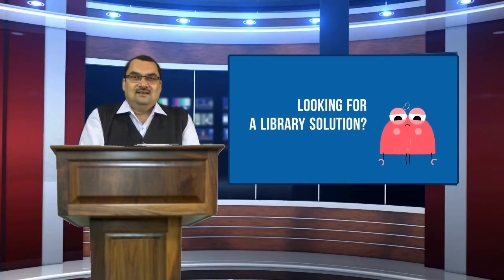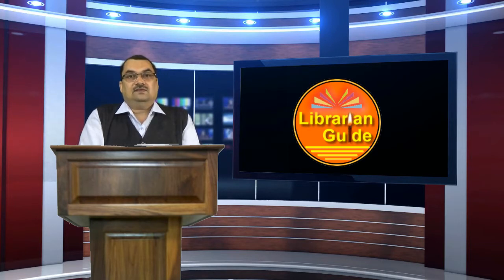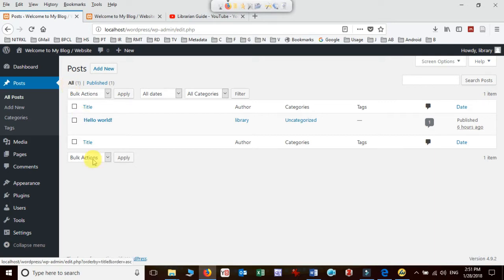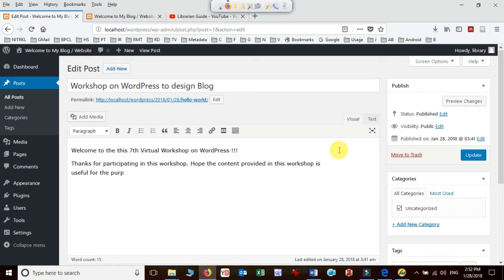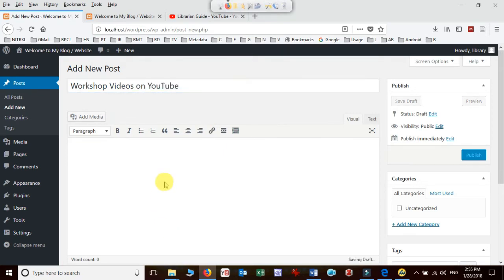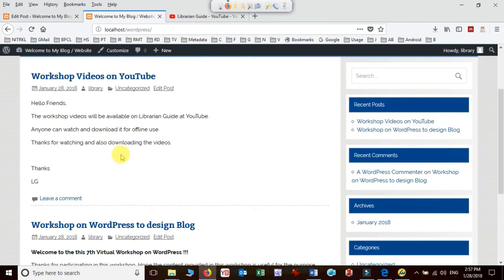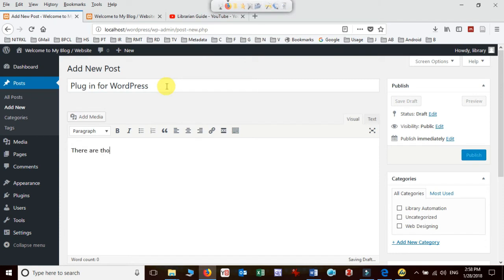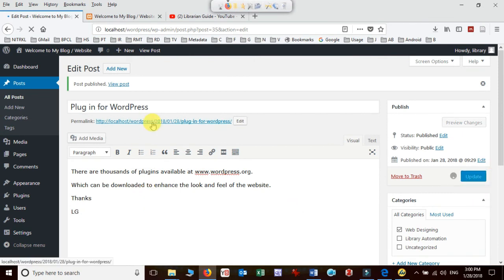5. Create Post, Category and Tags in WordPress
This video will help to understand the process of creating the post, category and tags to organize the content in WordPress effectively.